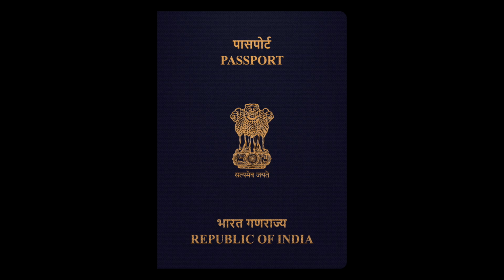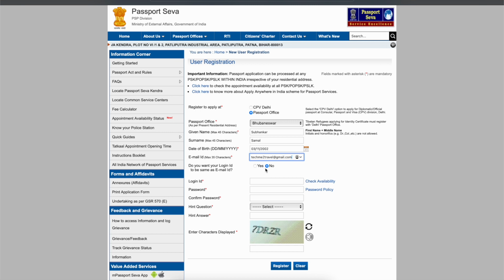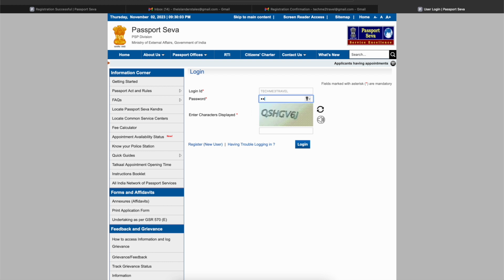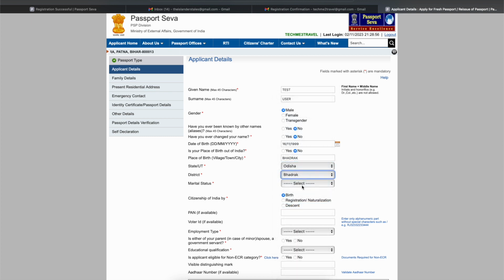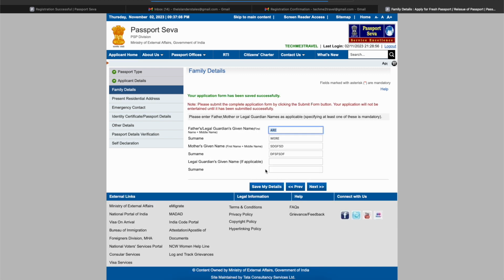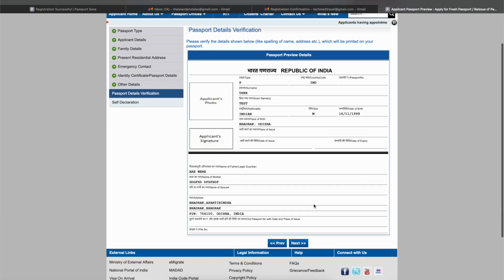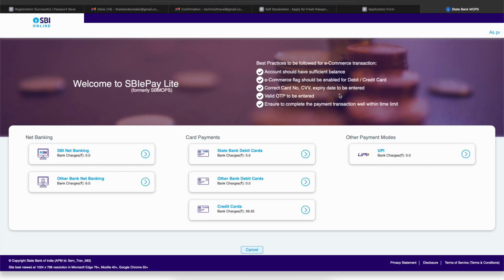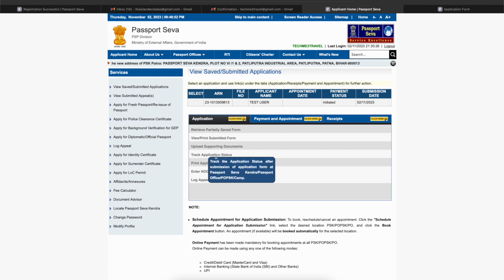Passport Apply Online 2023 | Laptop se passport kaise apply kare | Passport kaise banaye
Passport Apply Online Full Process 2023 | Laptop se passport kaise apply kare | Passport kaise banaye
This video is aboutPassport Apply Online  If you're planning to travel internationally, a passport is a crucial document that you must have. In today's digital age, applying for a passport online has become quick and convenient. In this video, we'll guide you through the full process of applying for a passport online in 2023.

We'll cover everything from the required documents, fees, and the step-by-step application process. Additionally, we'll show you how to apply for a passport using your mobile device, making the process even easier.

If you're wondering how to get a passport, this video is perfect for you. With our guidance, you'll be able to complete your passport application process without any hassle and start planning your international travel adventures.

Topics covered this video

passport kaise banaye,
passport apply online 2023,
passport apply online,
passport ke liye kaise apply kare,
Laptop se passport kaise apply kare,
apply for passport,
how to apply for passport online,
new passport apply online,
indian passport apply online,
passport kaise apply kare online,
how to apply passport online,
how to apply passport online in 2023,
passport apply online 2022,
apply passport online,
passport,
how to apply online passport,
passport apply